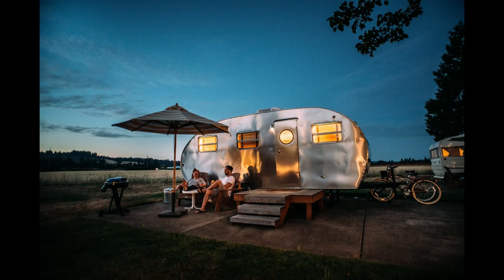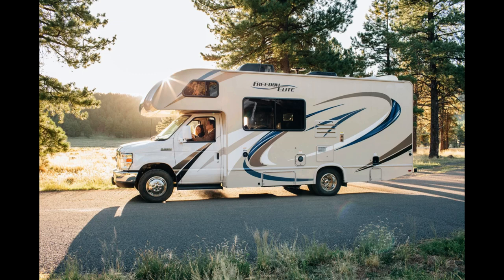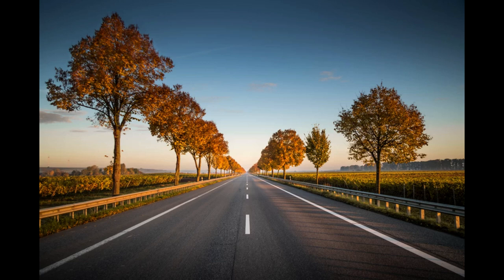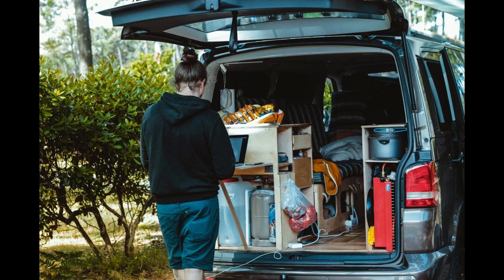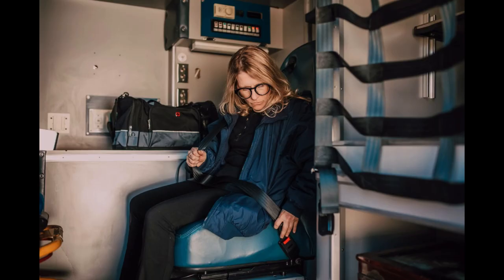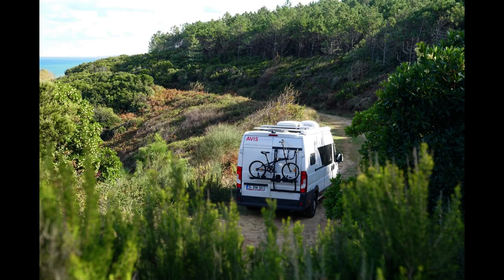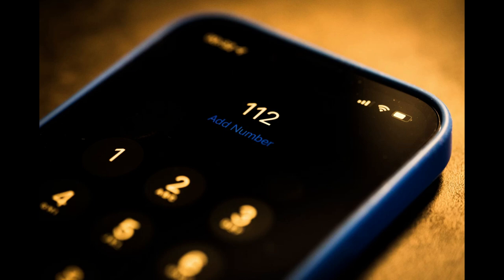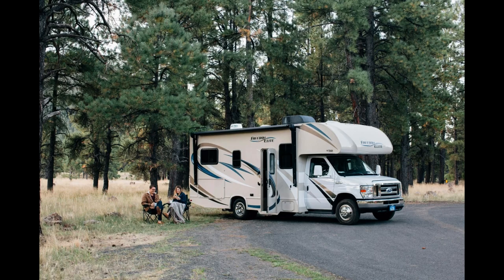The Best Guide To Caravan Travel - Everything You Need To Knowı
Caravan travel is a great way to explore the world with freedom and flexibility. You can enjoy the comfort of your own home on wheels, while discovering new places and cultures. But caravan travel also requires some planning and preparation, especially if you are a beginner. That's why we have created this article for you: The Best Guide To Caravan Travel: Everything You Need To Know. In this article, you will learn:

- How to choose the right caravan for your needs and budget
- How to prepare your caravan for a safe and comfortable journey
- How to find the best caravan parks and campsites along your route
- How to deal with common caravan problems and emergencies
- How to make the most of your caravan travel experience

This article is based on our own caravan travel adventures, as well as the tips and advice from other caravan enthusiasts. We have also included some useful resources and links to help you plan your own caravan travel. Whether you are a seasoned caravan traveler or a novice, this article will help you get ready for your next caravan adventure. So, what are you waiting for? Read our article now and start planning your caravan travel today!